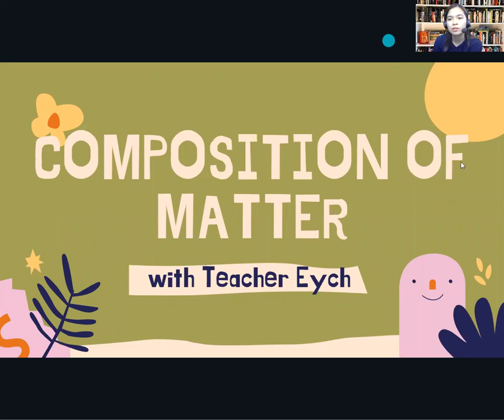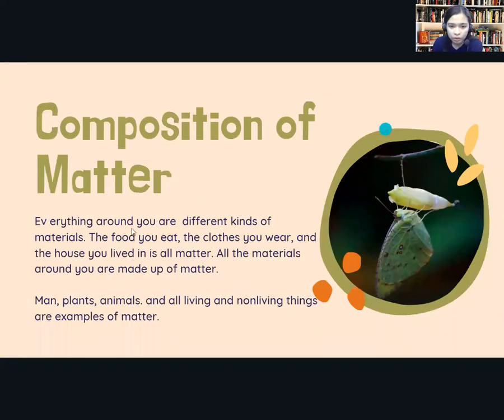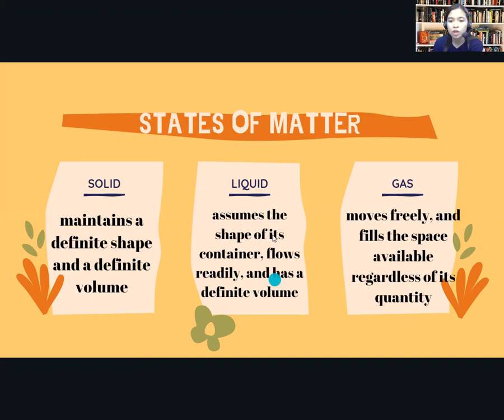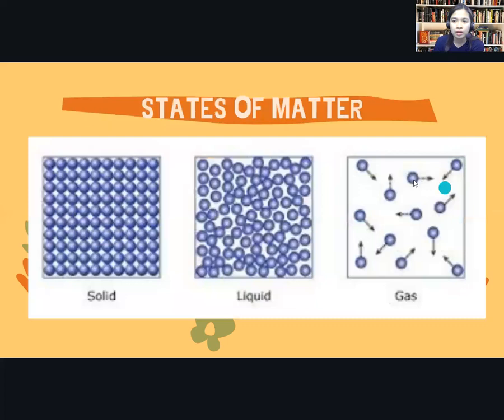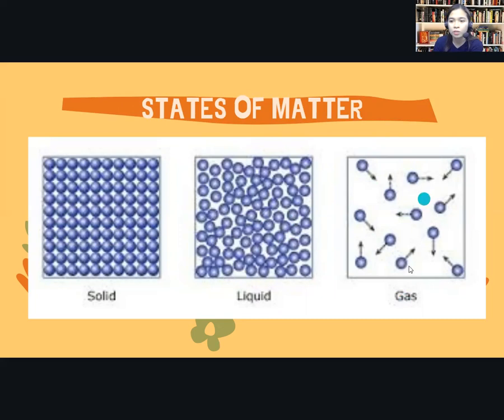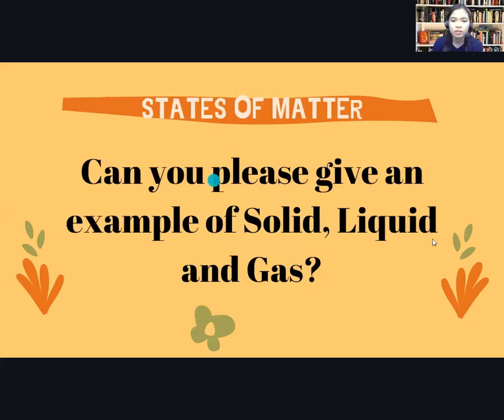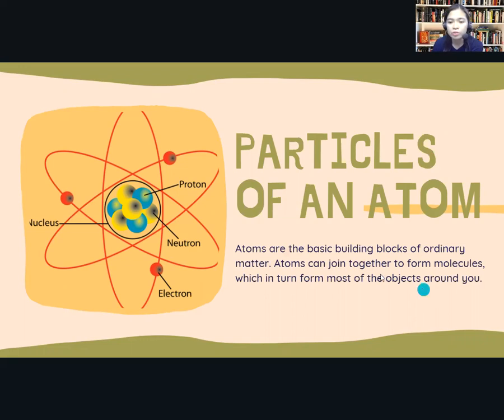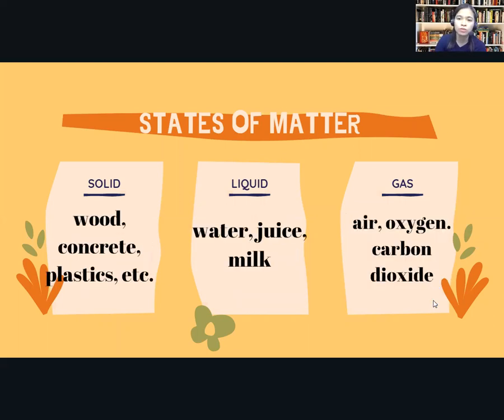Composition of Matter | SCI 6 Q1 | Teacher Eych